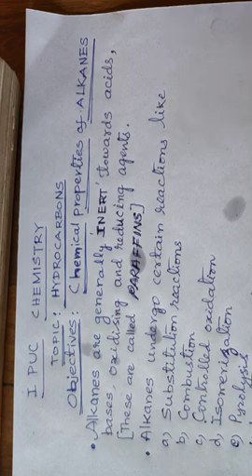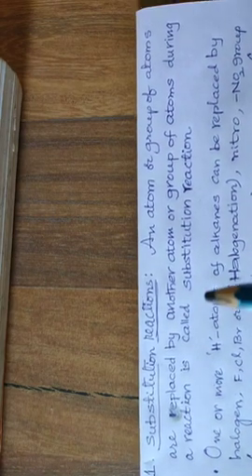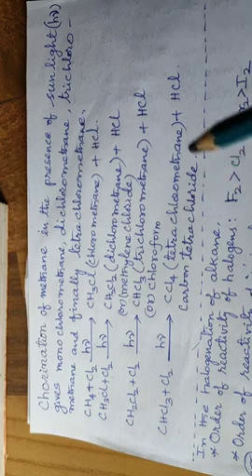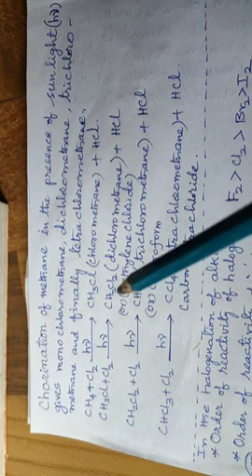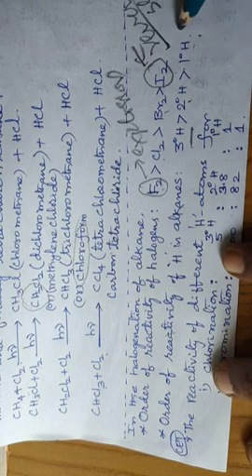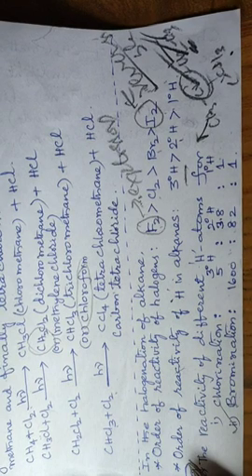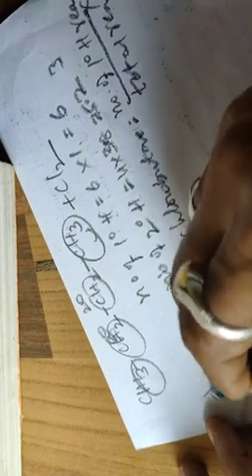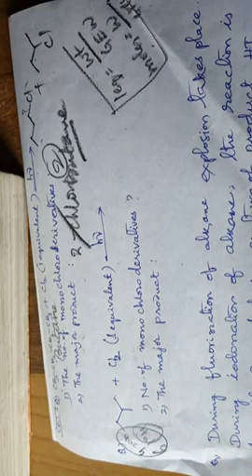I PUC ( Karnataka board) chemical properties of alkanes 1